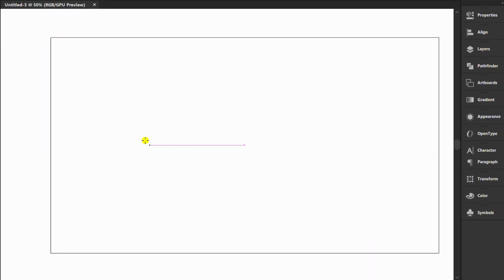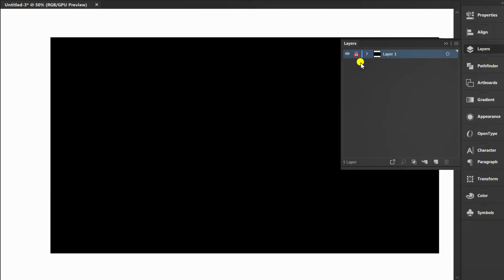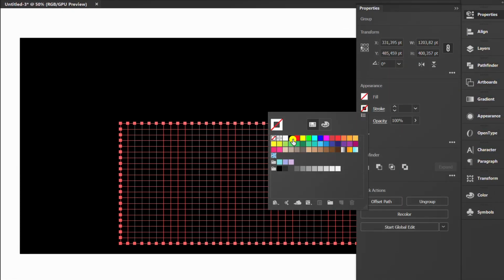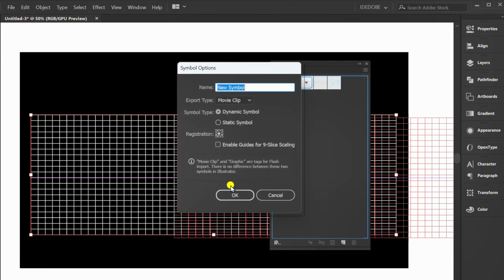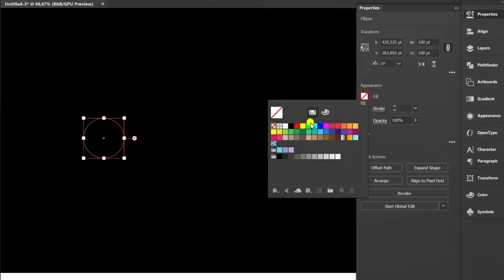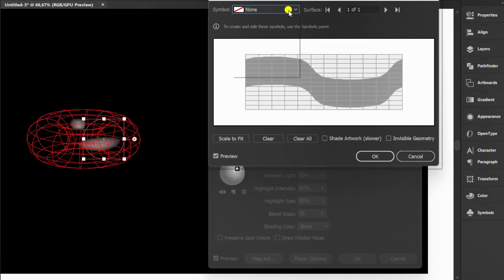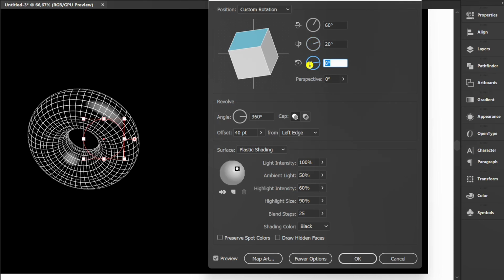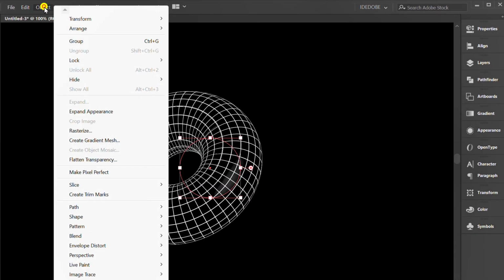Make a 3D Donut Wireframe Retro Style | Adobe Illustrator Tutorials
how to make a 3d donut grid retro ornament in adobe illustrator.